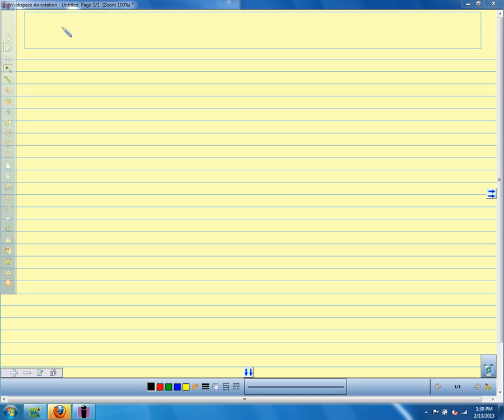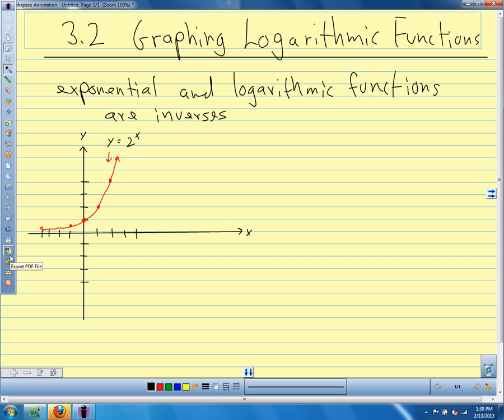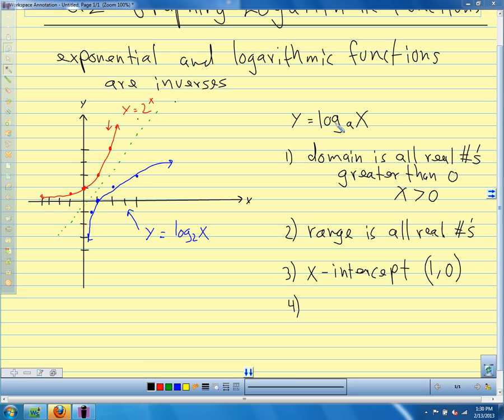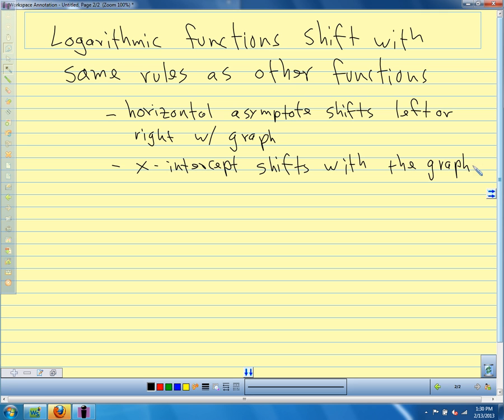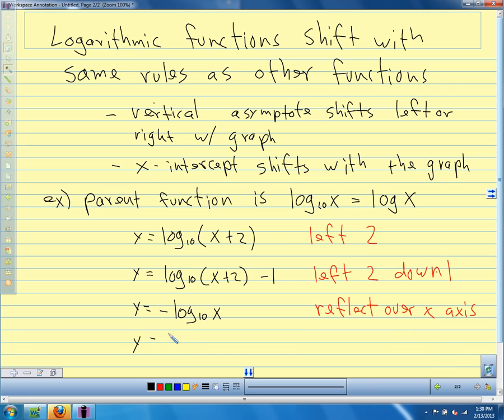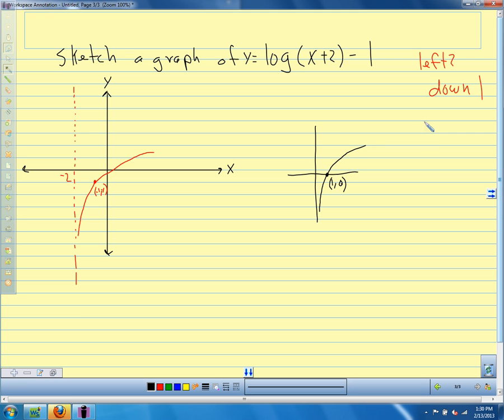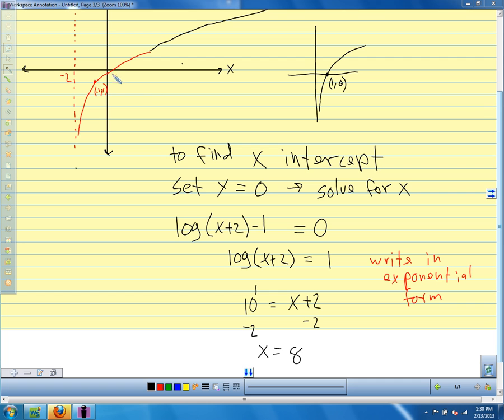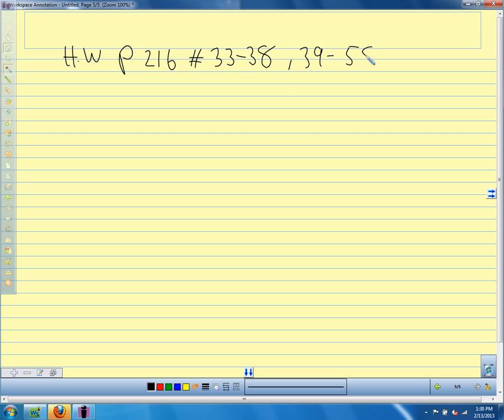Pre Calc 2013 3.2 part 2 Graphing Logarithmic functions